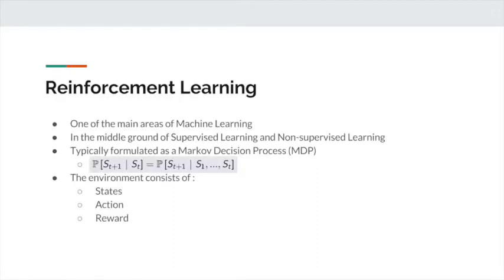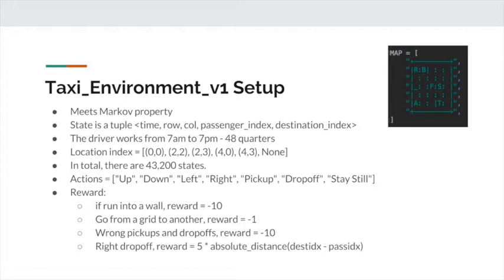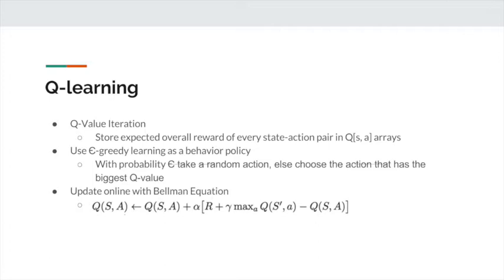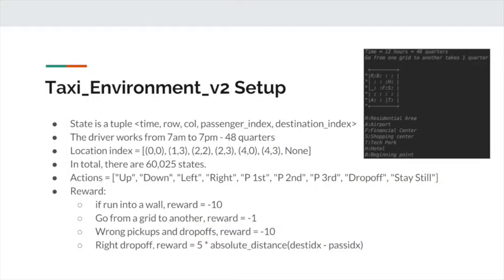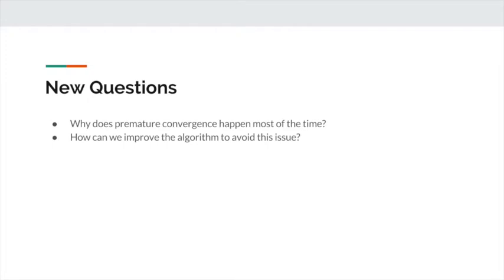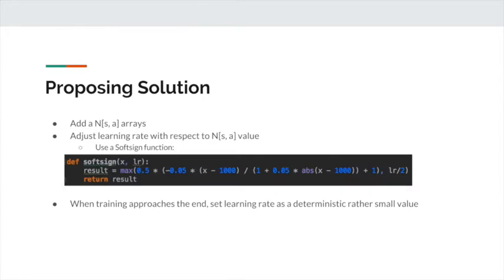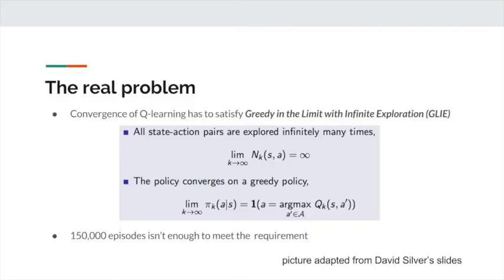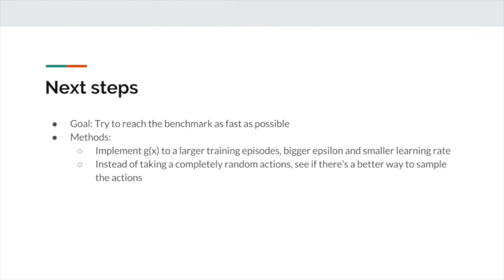Taxi's Daily Income Optimization Refining Q Learning Algorithm, by Zijie Lu